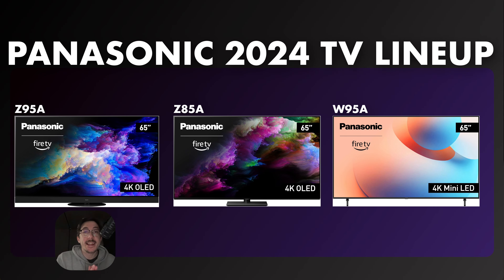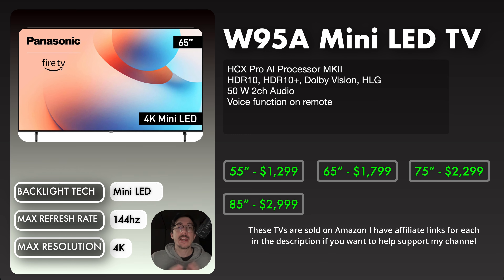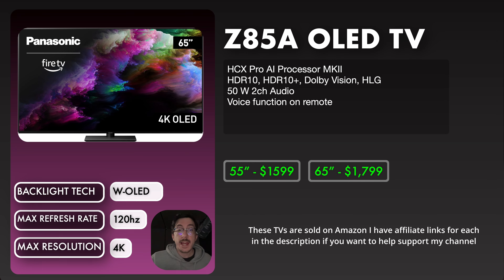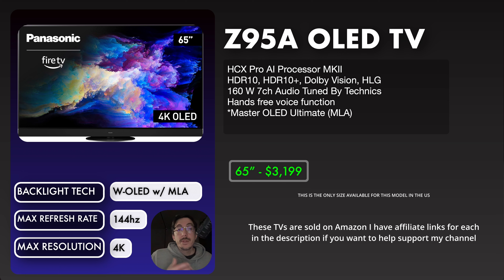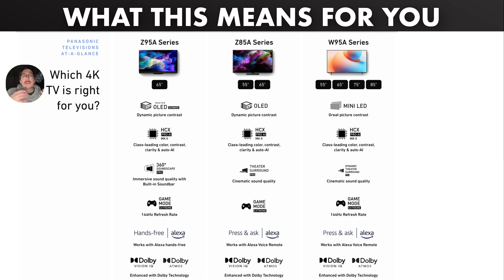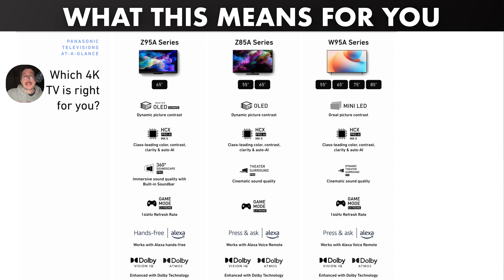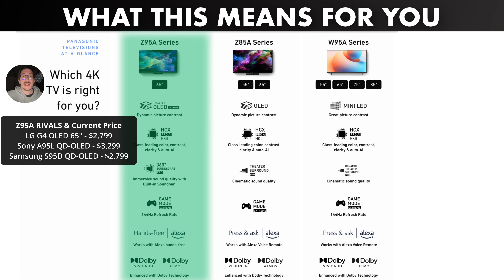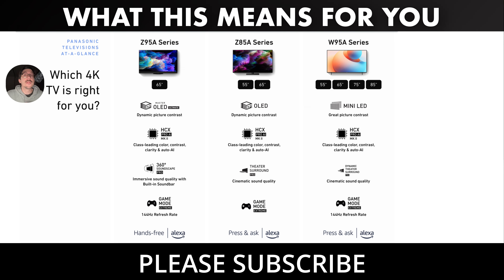2024 Panasonic Fire TV Buyer’s Guide | OLED & Mini LED TVs back in US!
It’s official Panasonic is back in the USA, but what does this mean for you as a TV buyer and how does their lineup compare to LG, Samsung, & Sony?
Z95A OLED
Z85A OLED
W95A Mini LED

You can pre-order these TVs they release September 18th